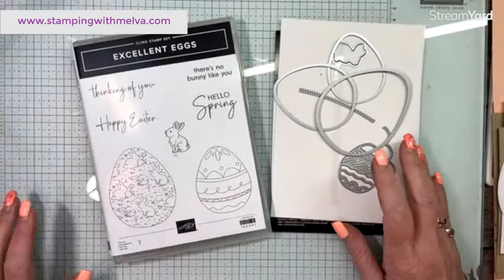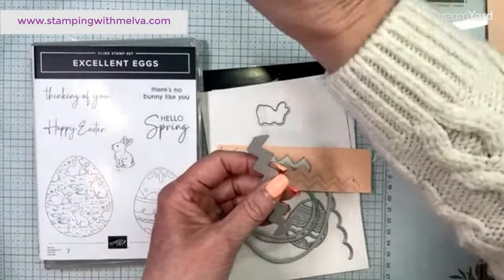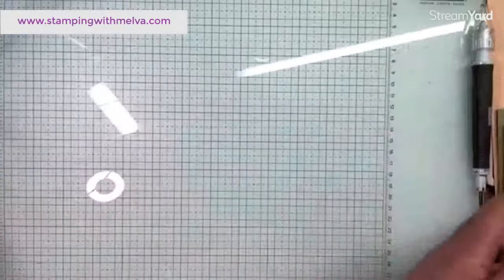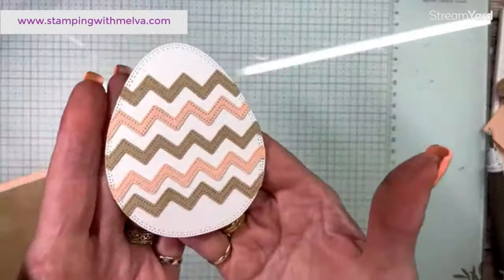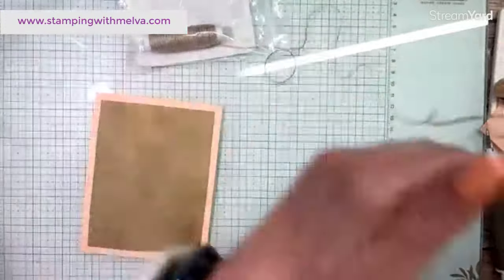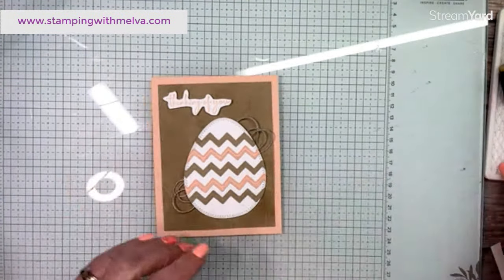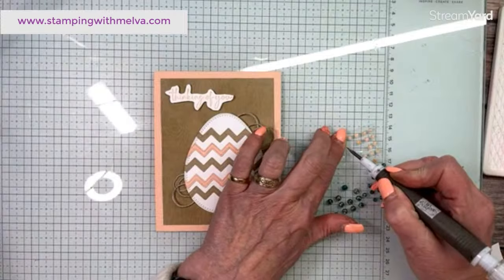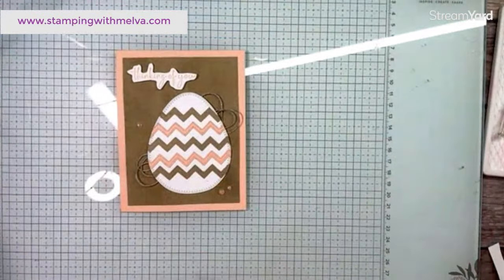Live with Stamping With Melva